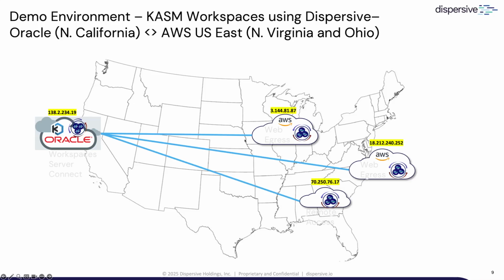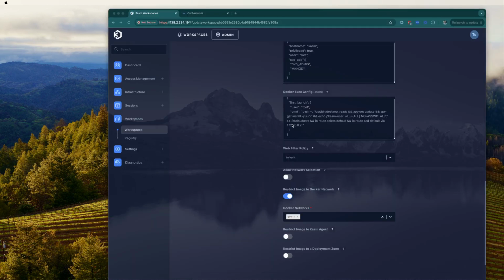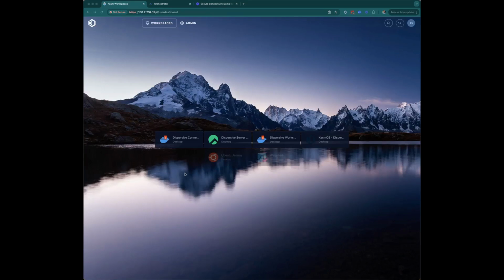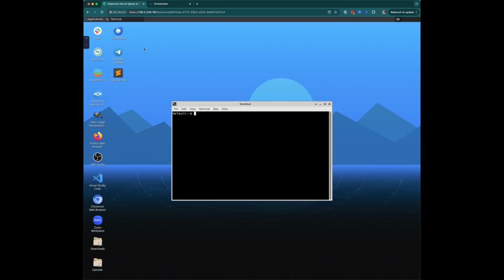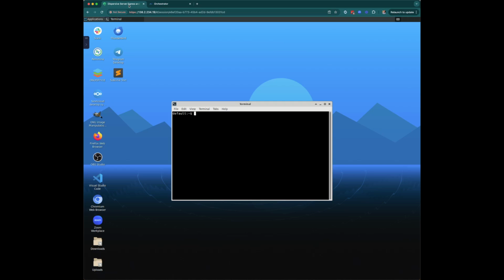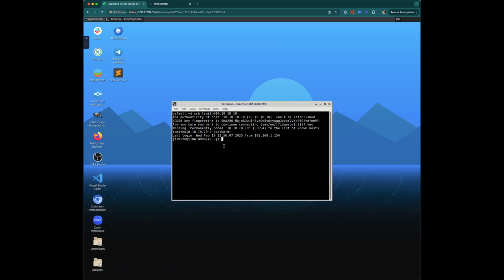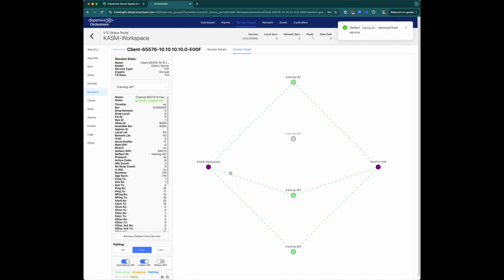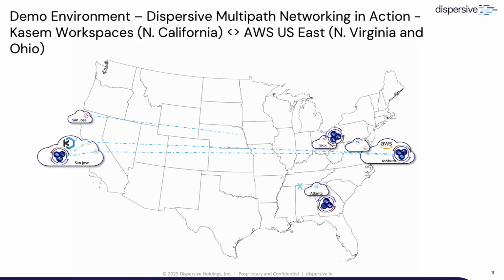Dispersive Demo of Kasm Workspaces Zero Trust Integration and Sidecar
Dispersive and KASM Workspaces combine functionality through partnership to create first Zero Trust Enabled isolated remote Workspaces.